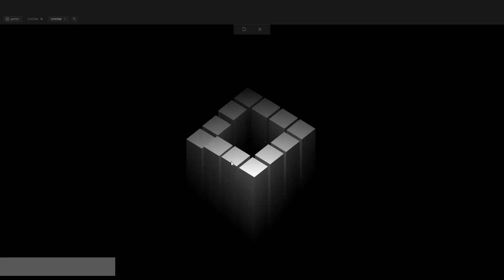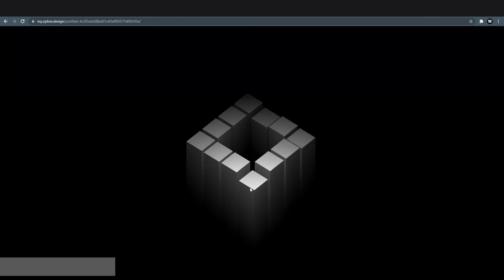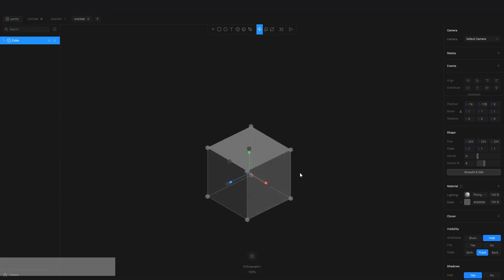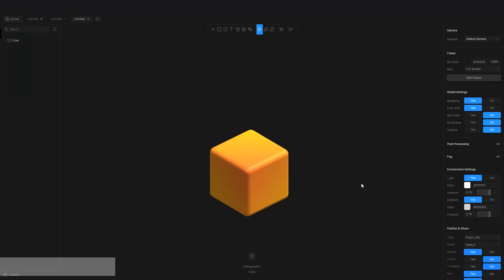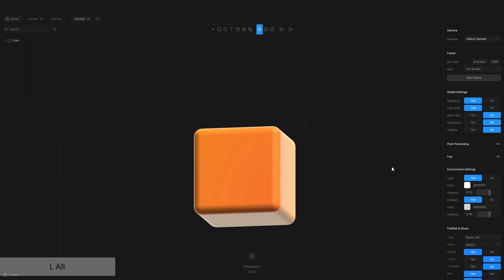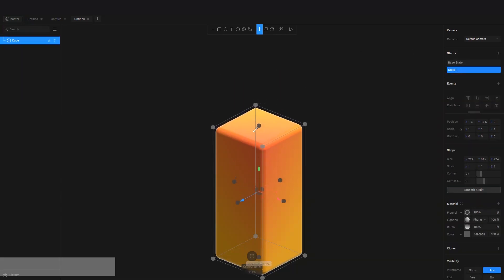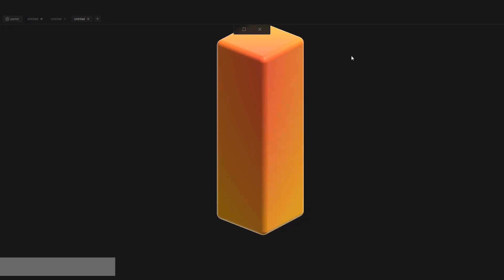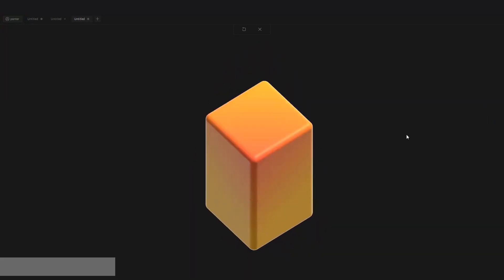How to Animate Cubes | Spline Tutorial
Here's a quick and easy tutorial on how to animate in Spline and you gonna see few of the animation features, the basics of course and also how to add some materials on the cube to look nice!